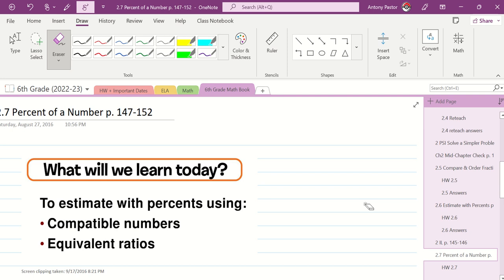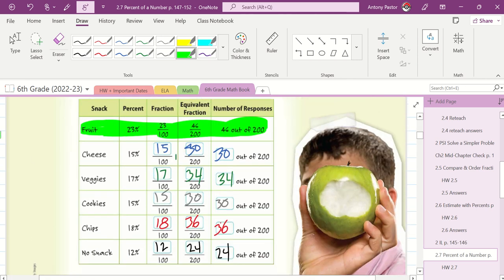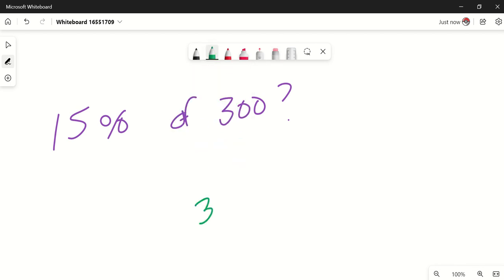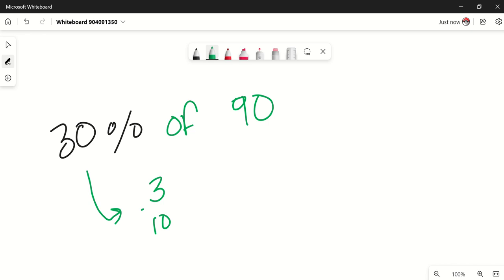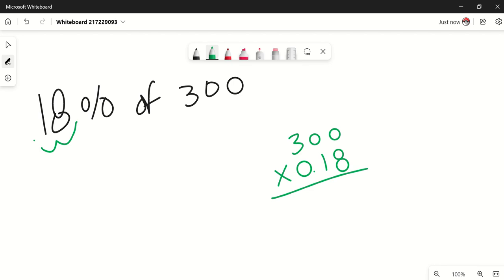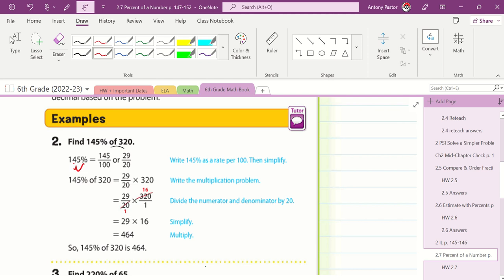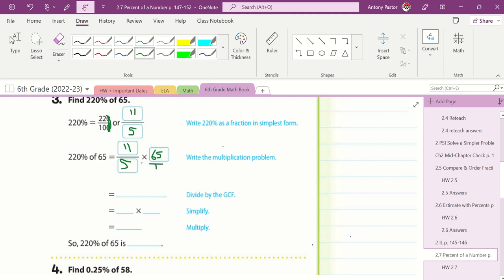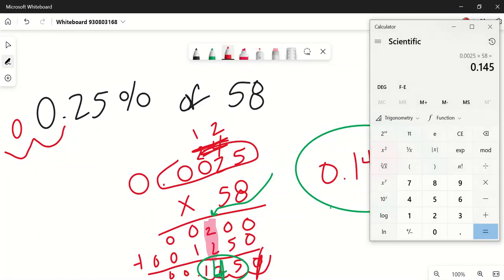6th Grade: Ch 2, L7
Essential Question
WHEN is it better to use a fraction, a decimal, or a percent?

Content Standards
6.RP.3, 6.RP.3c

Mathematical Practices
1, 3, 4, 5